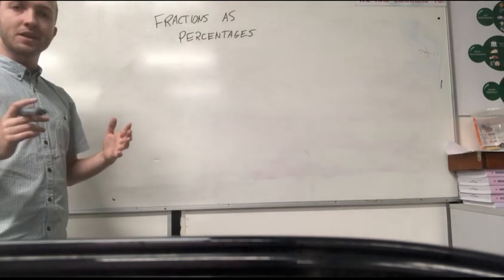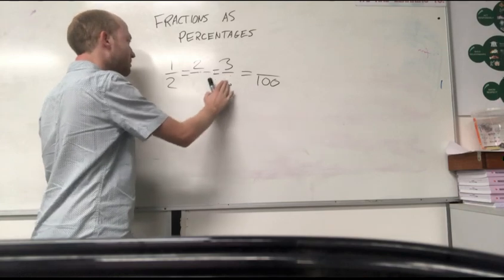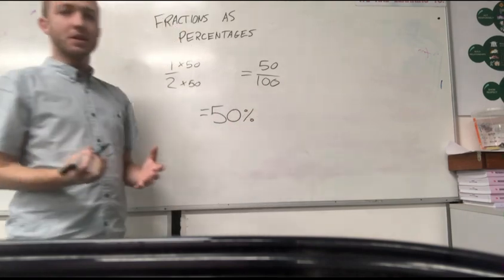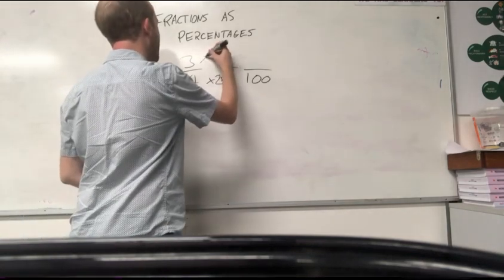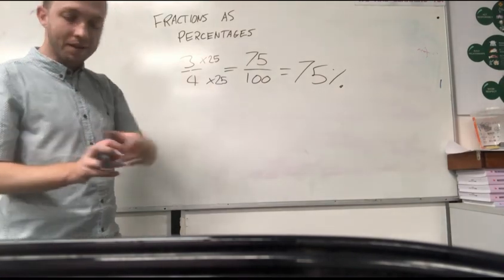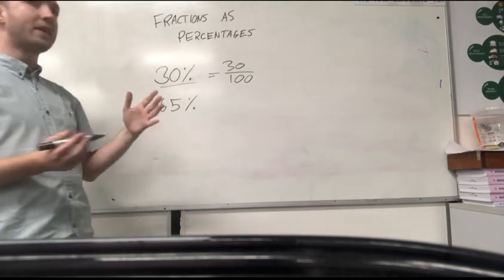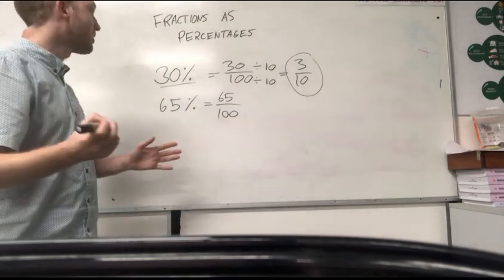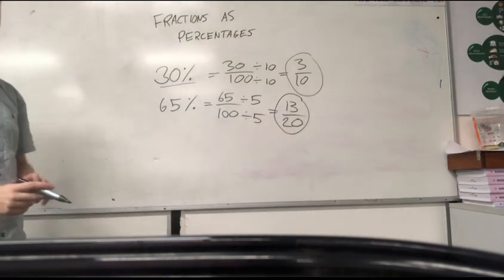Fractions to Percentages year 7